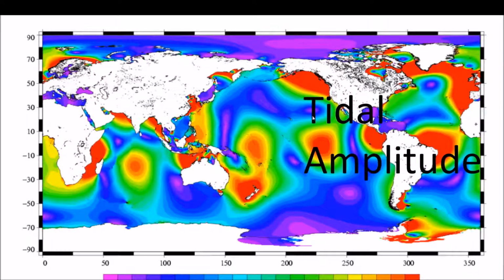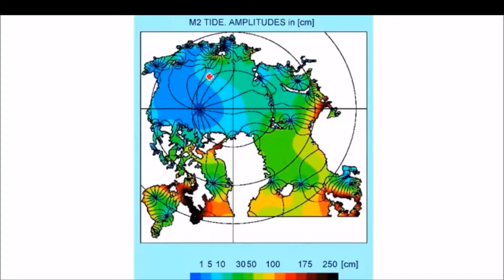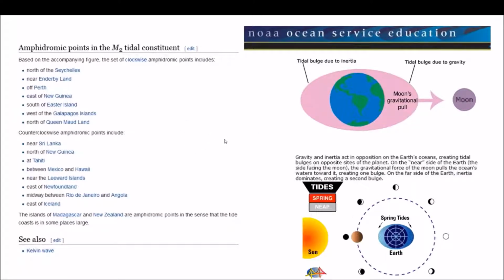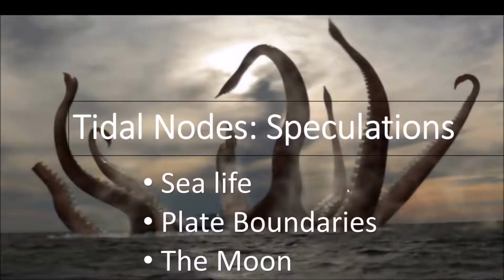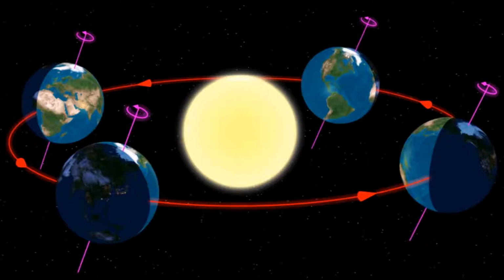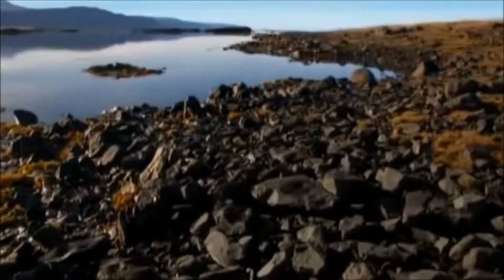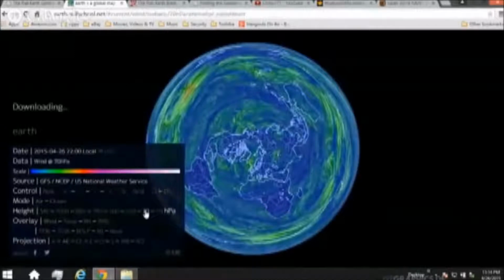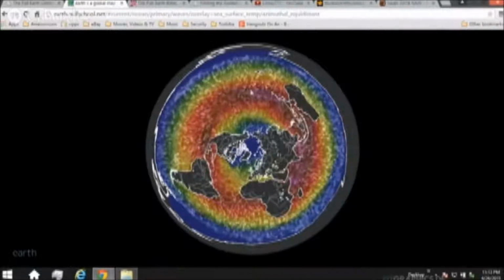Flat Earth Tides